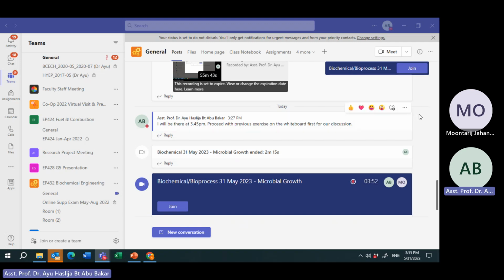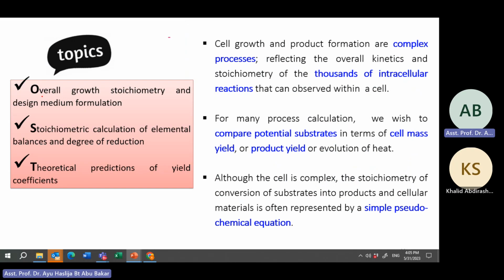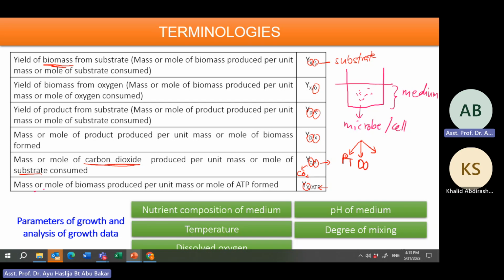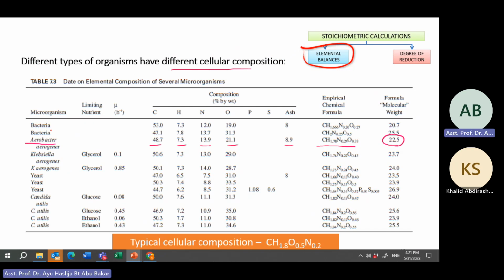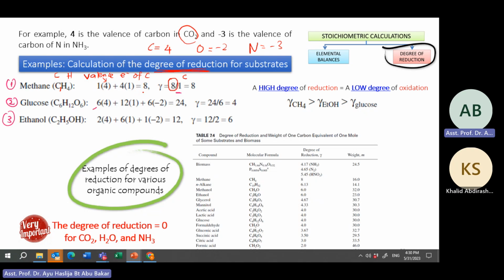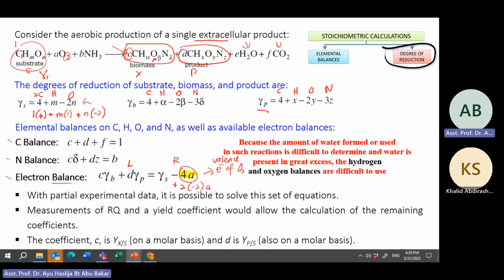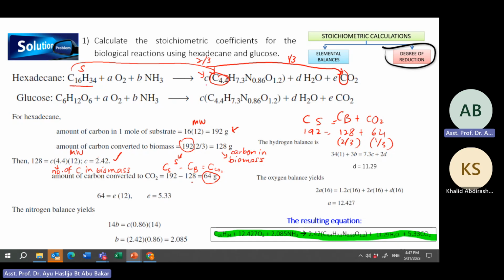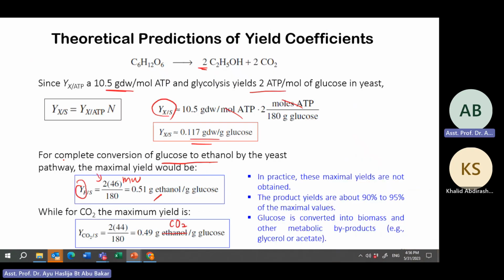EP432/BEP4143 31 May 2023: Chapter 2 - Part 2: Microbial Growth